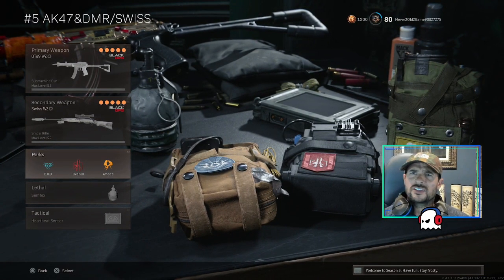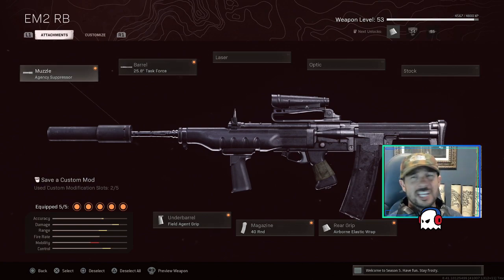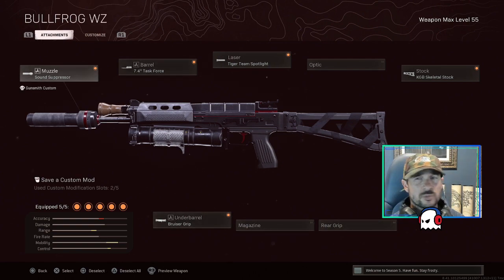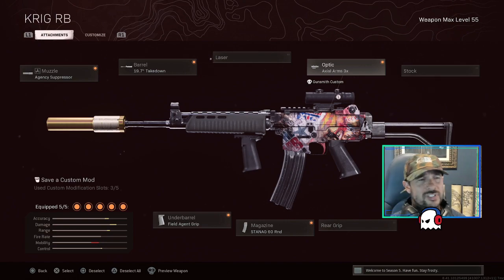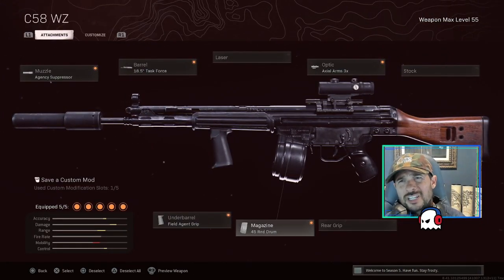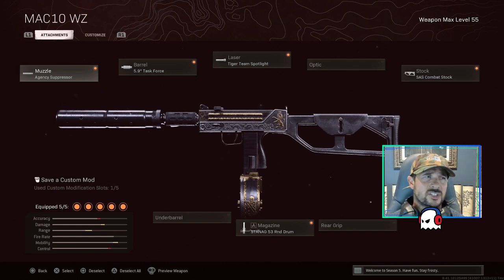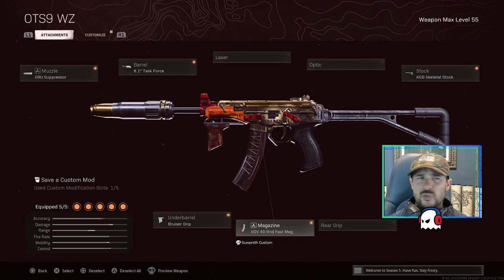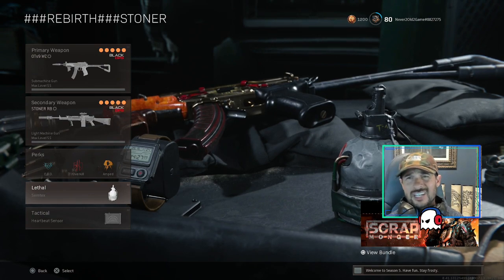Call of Duty WARZONE: TOP 5 BEST LOADOUTS after SEASON 5 RELOADED (REBIRTH ISLAND Best Setups)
In this video, I am going through the 5 best loadout classes for Season 5 Reloaded for Rebirth Island after the recent changes.

Call of Duty Warzone: Top 5 Best Loadouts for Season 5 Reloaded - Verdansk (Best Class Setups)

Call of Duty Warzone: Top 5 Best Loadouts for Season 5 Reloaded - Rebirth Island (Best Class Setups)

My Gear:
Logitech G502 Hero Wired Gaming Mouse
Corsair K95 Platinum XT RGB Mechanical Gaming Keyboard
Alienware Aurora R9 Gaming Desktop
Blue Yeti USB Mic
Logitech BRIO Ultra HD Webcam
Creative Pebble 2.0 USB-Powered Desktop Speakers
Zowie Gear Gaming Mouse Pad (P-SR)
Elgato HD60 S+ Capture Card
Elgato Game Capture HD60
Alienware 25 Gaming Monitor - AW2518Hf
PlayStation 4 Pro 1TB Console
ASTRO Gaming A40 TR Wired Headset + MixAmp Pro TR

About: Never2Old2Game

The content I provide is aimed at helping those find the best load outs and class setups for playing any of the call of duty franchise games. Mainly call of duty modern warfare, black ops cold war, black ops cold war zombies. I also occasionally dabble in other games and genres that might take my fancy, as I do love a good RPG.